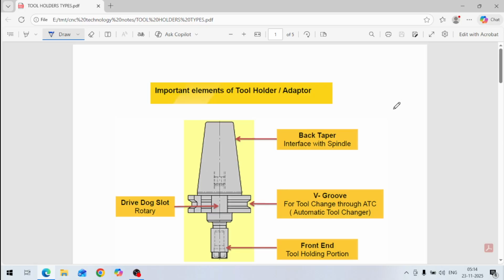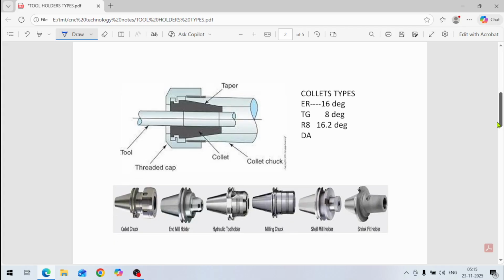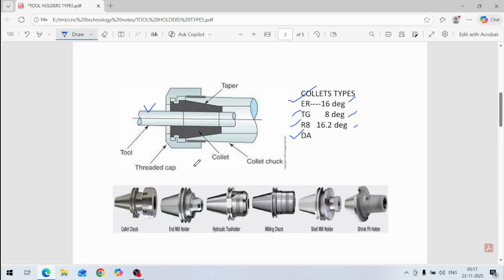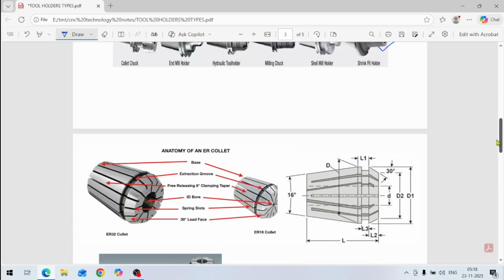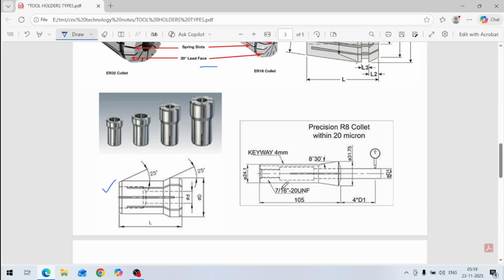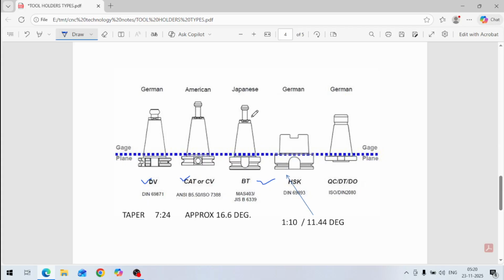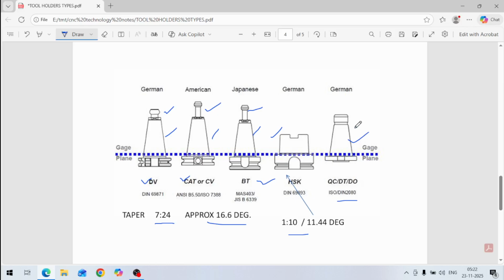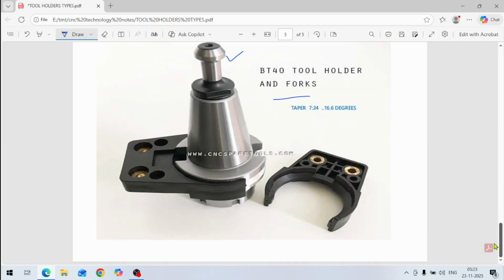Types of tool holders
IN THIS VIDEO I HAVE EXPLAINED TOOL HOLDERS ALONG WITH COLLETS .
U WILL FIND IT VERY INFORMATIVE.
CNC4TDM